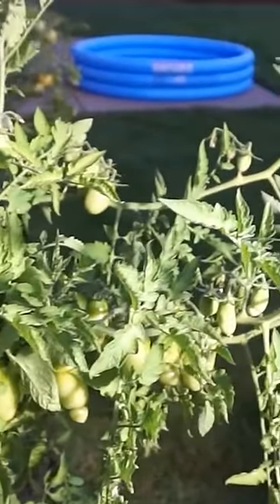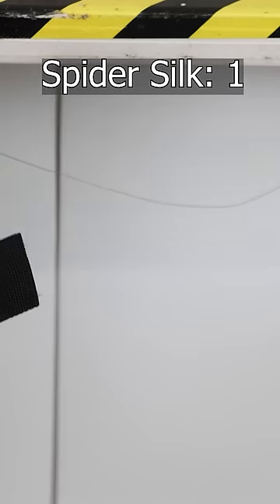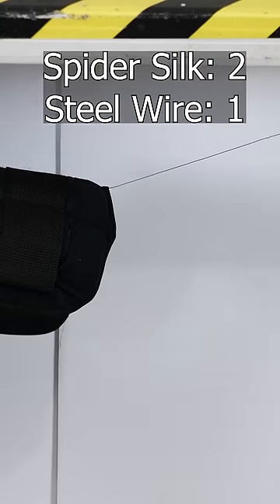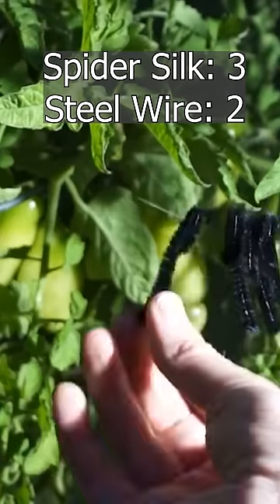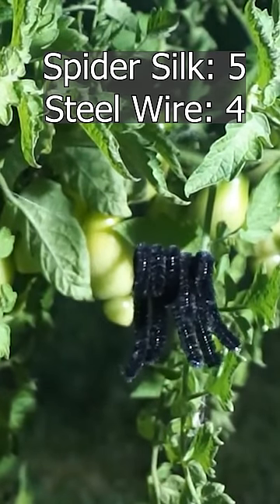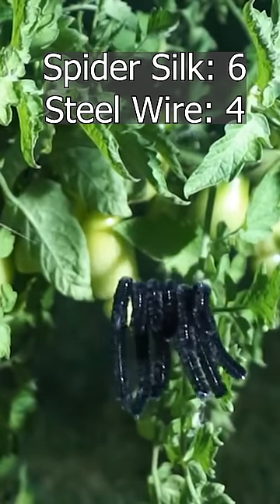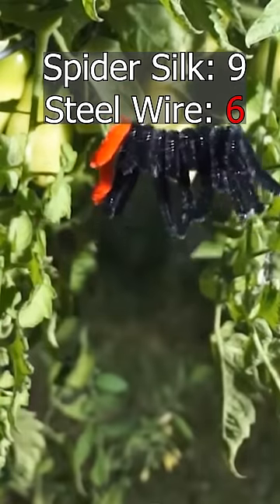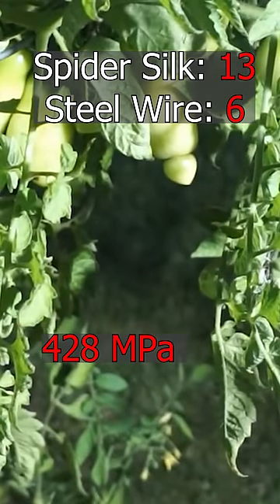Is Spider Silk Stronger Than Steel?